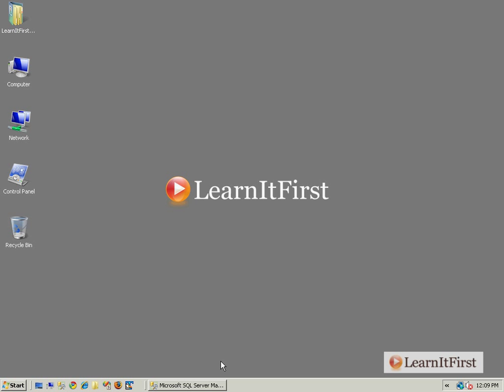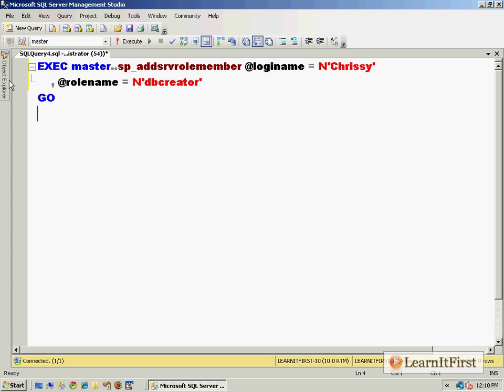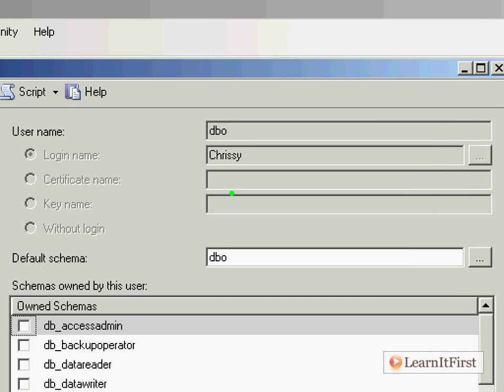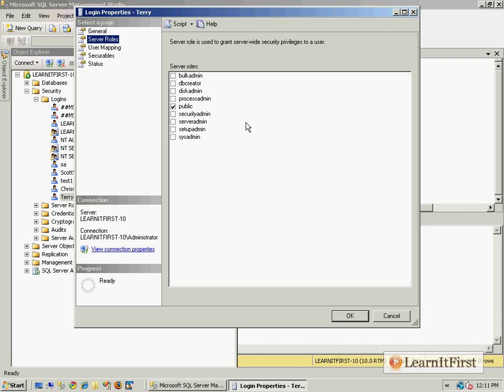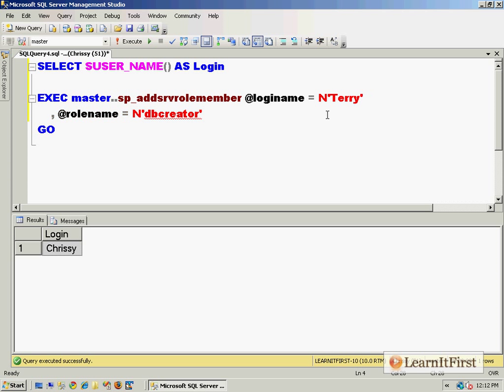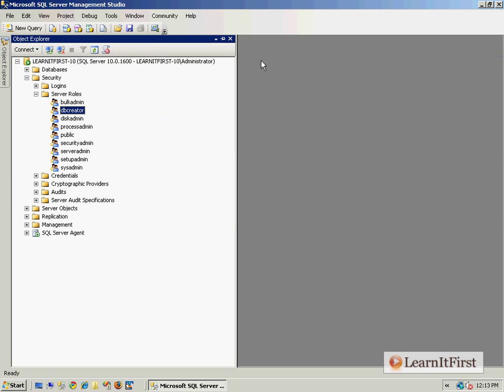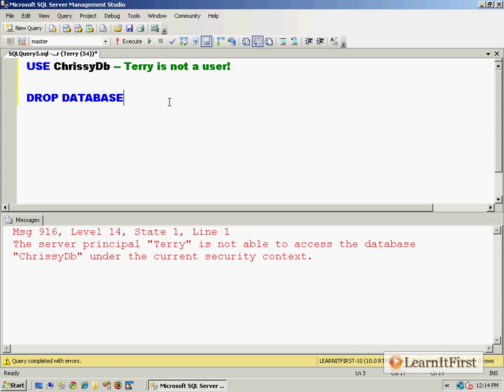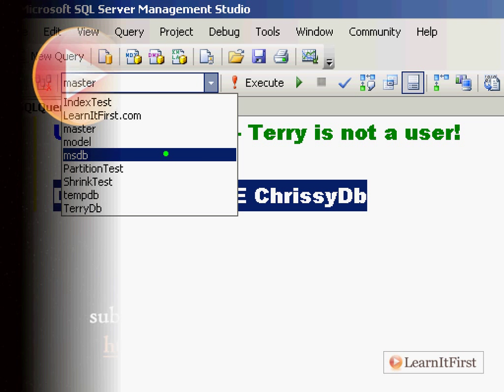Why You Don't Want to Use the dbcreator Role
In this video we will discuss the risks and disadvantages in assigning the dbcreator server role membership to a user in SQL Server 2008.

Highlights from this video:

- Determining when users are DBOs (database owner)
- Adding additional members to server roles
- The danger in dropping databases